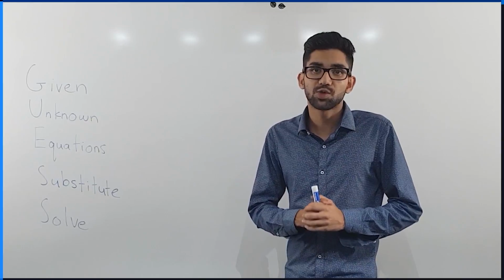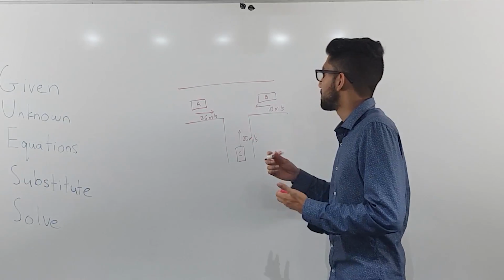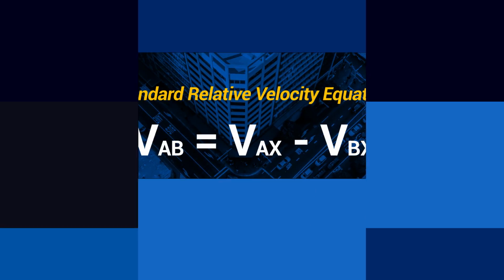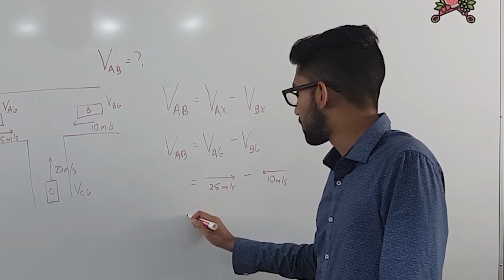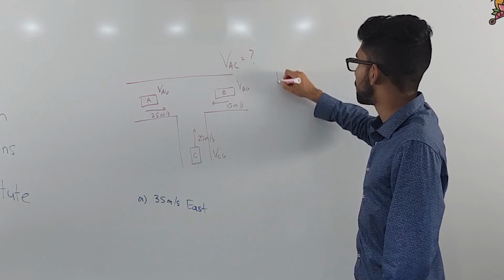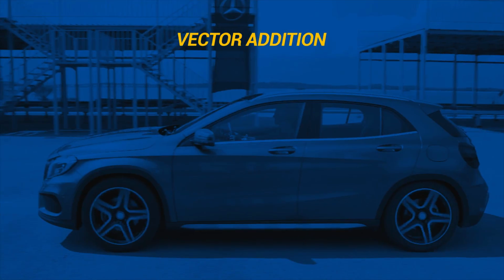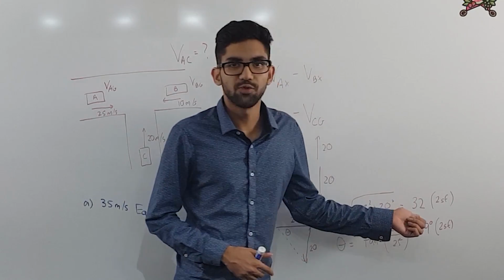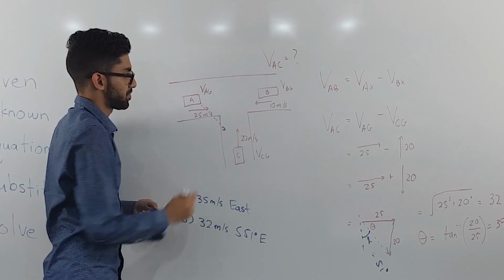Physics New Syllabus #6 - Solving and Exam Style Question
Relative velocity exam questions can be confusing BUT they don't have to be! ✌️